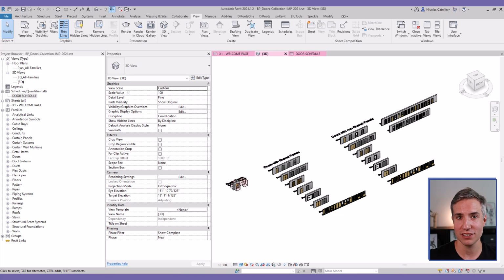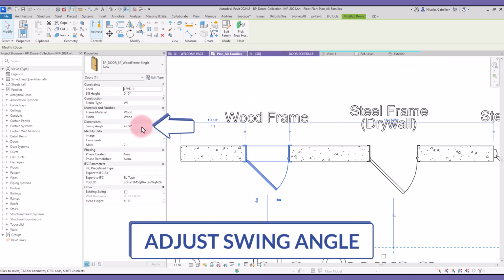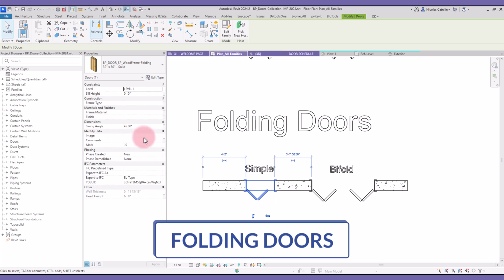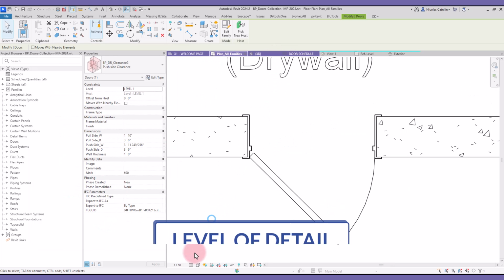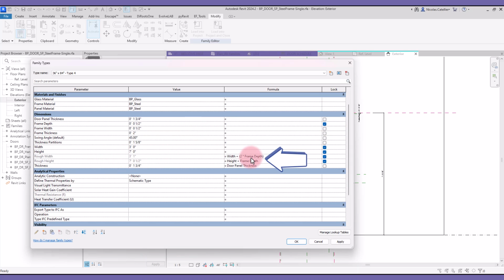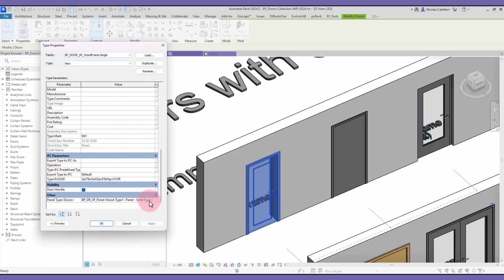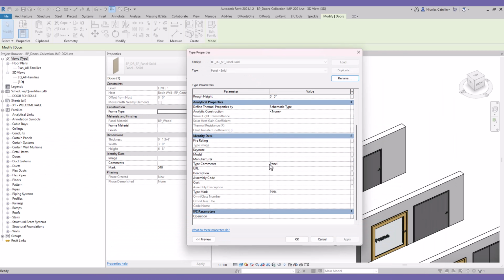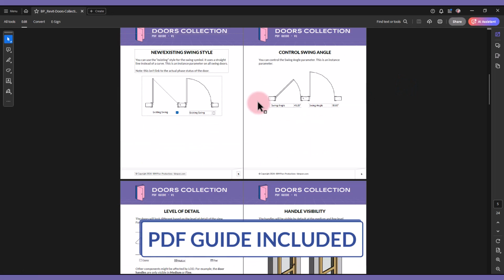Inside Revit Doors Collection by BIM Pure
BIM Pure's Revit doors collection is now available. It includes a vast collection of high-quality, efficient, user-friendly doors. It is available with the BIM Pure membership.

This video explores the features of this collection.

0:00 - Intro to the doors collection
0:29 - Exploring the doors
0:41 - Swing symbol
1:07 - Type of frames
1:18 - Egress
1:29 - Folding doors
1:39 - Pivot doors
1:50 - Basic door with clearances
2:13 - Level of detail
2:39 - Rough dimensions
3:01 - Panels
3:25 - Shared panels
4:35 - Non-shared panels
5:05 - PDF guide
5:12 - Where to get the collection